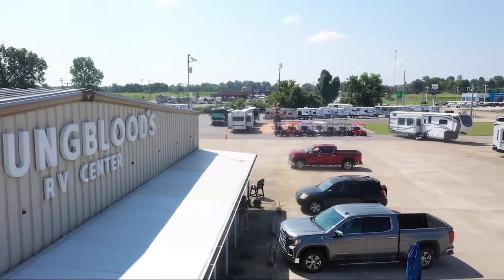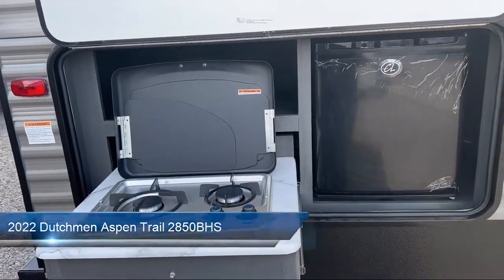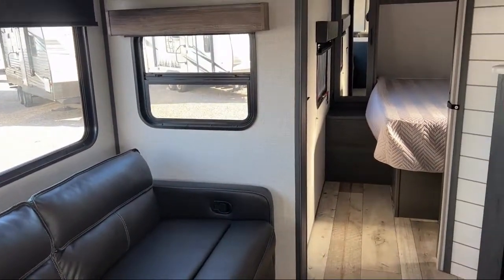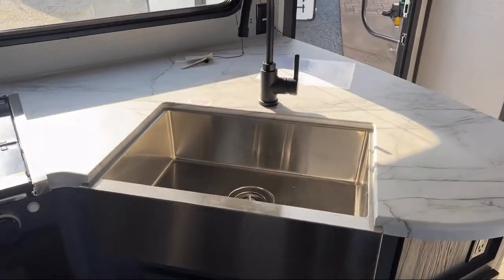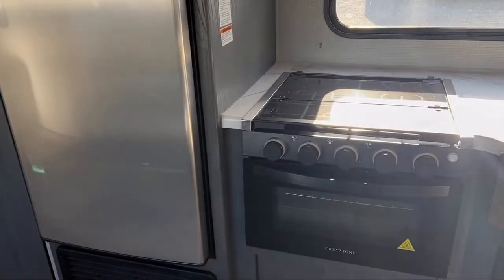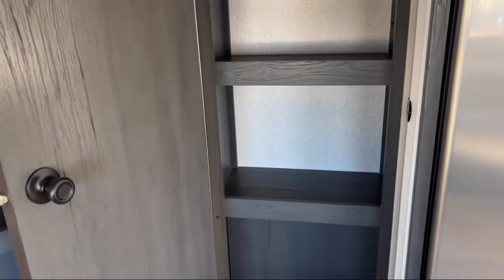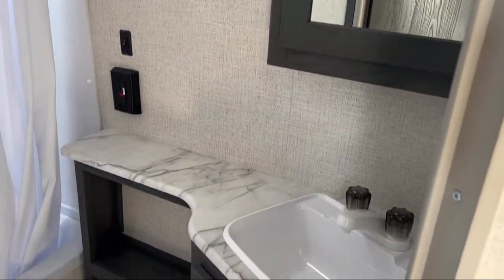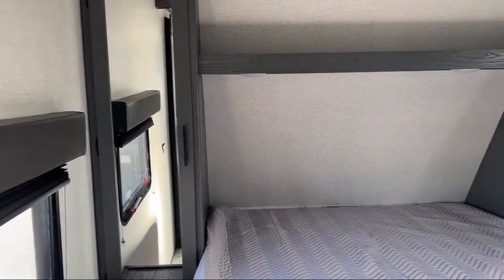2022 Dutchmen Aspen Trail 2850BHS Mayfield Paducah Cape Girardeau Murray Clarksville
2022 Dutchmen Aspen Trail 2850BHS Stock Number: 16033 Vin:4YDTATN21N8920778.

Youngblood RV Mayfield is proudly serving our friends and neighbors in Mayfield, Paducah, Cape Girardeau, Murray, and Clarksville. or give us a call at for more information about this or any of our other vehicles.
Youngblood RV Mayfield
2132 US-45